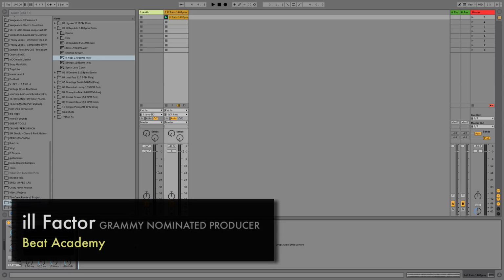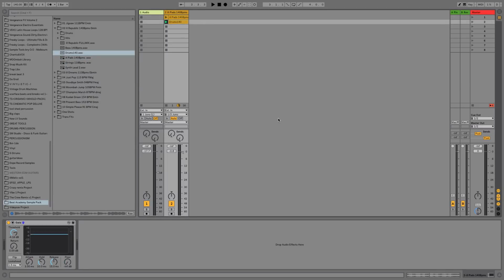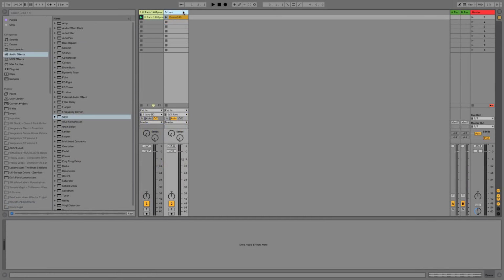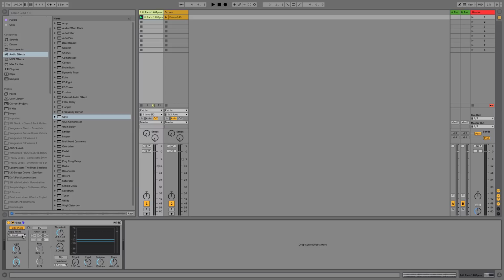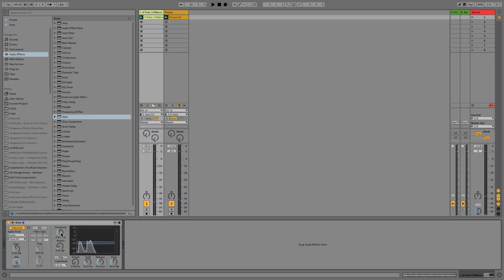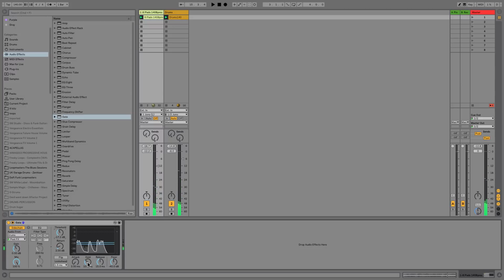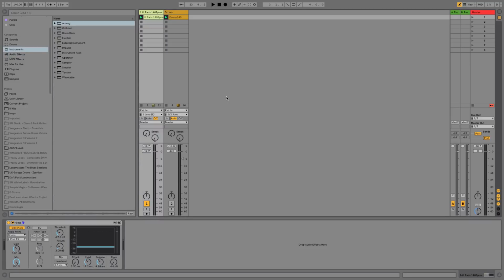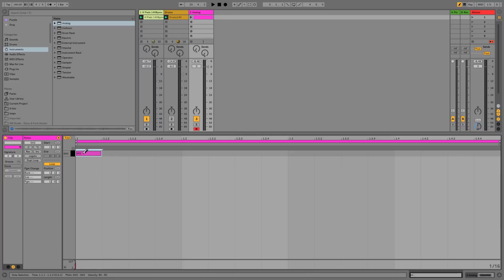Music Production Tip: Using Gate Plugins Creatively